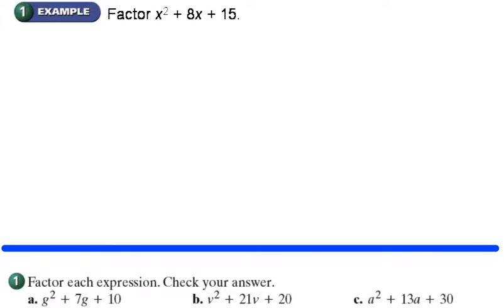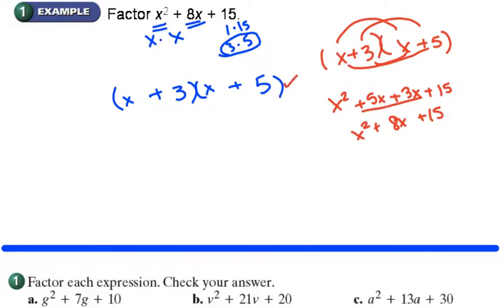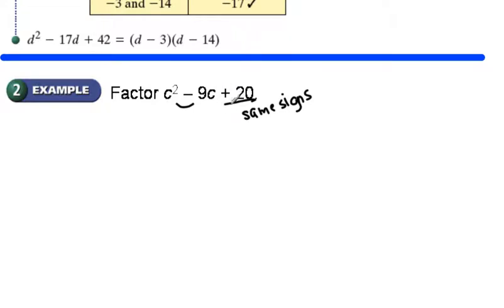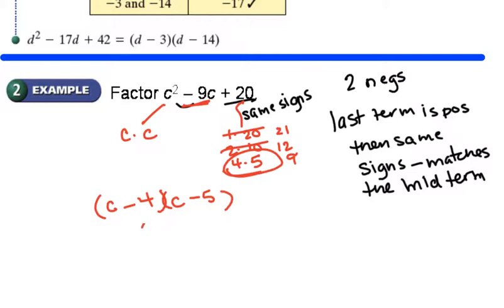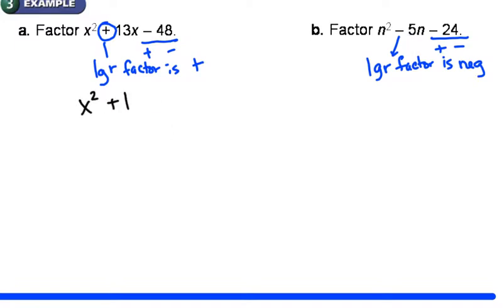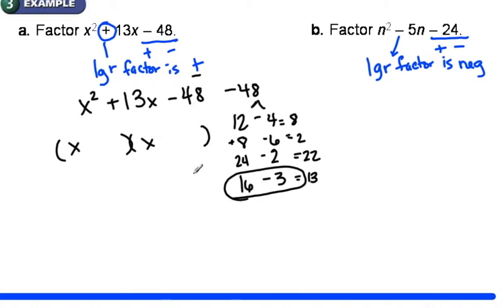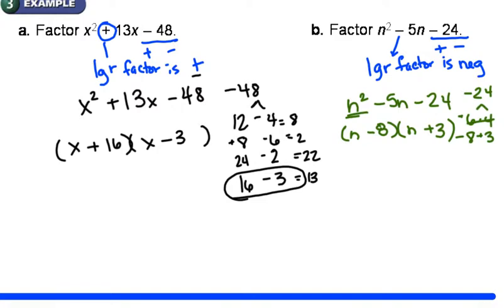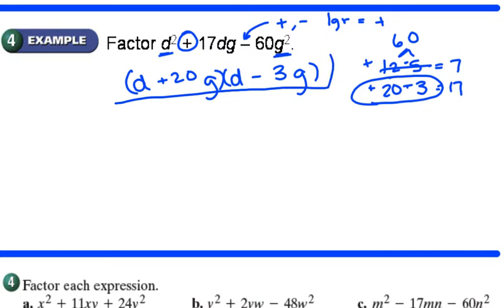Alg 1 9.5 Factoring trinomials x2 + bx + c